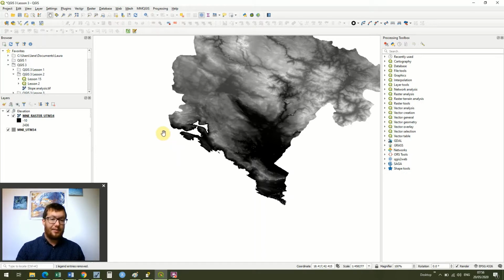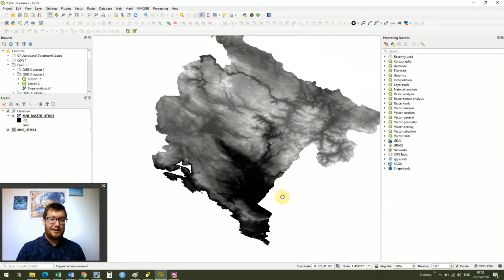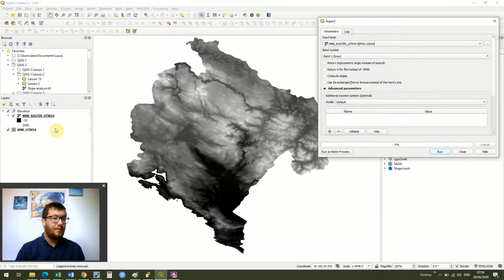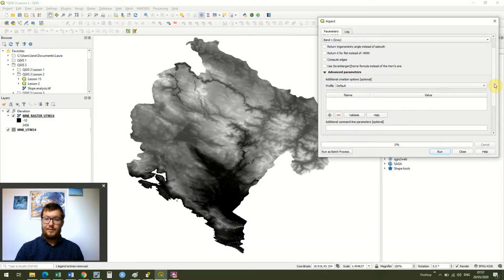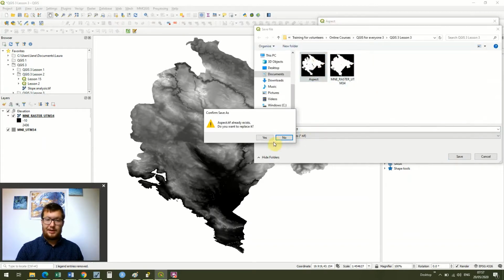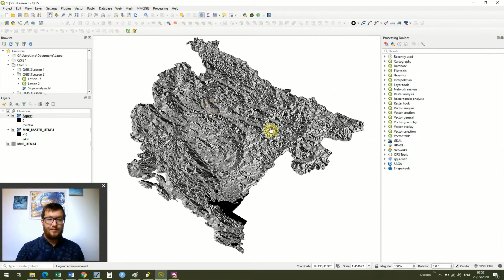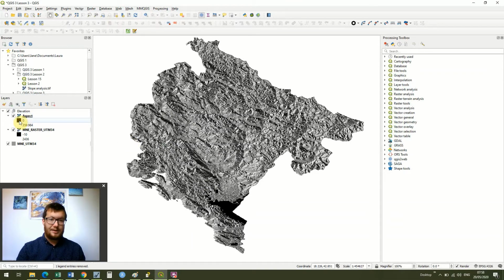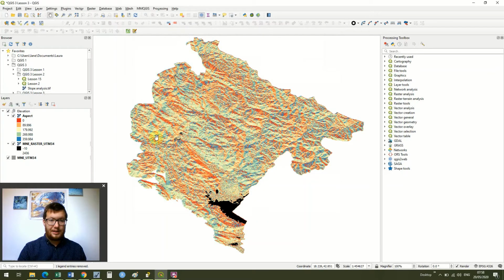QGIS 3 Lesson 3 - Using the Aspect Tool to Calculate Slope Angle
Hi and welcome to Lesson 3 in DMAD - Marine Mammals Research Association's third free QGIS course. This course is for intermediate users and assumes previous knowledge. If you're new to GIS or haven't used it for a while then I suggest flicking through a few of our previous lessons. The angle of slope is often really important to look at in terms of survey design as generally speaking we want to run perpendicular to it. In today's lesson we're going to use the aspect tool in order to look at the direction that our slopes are facing.